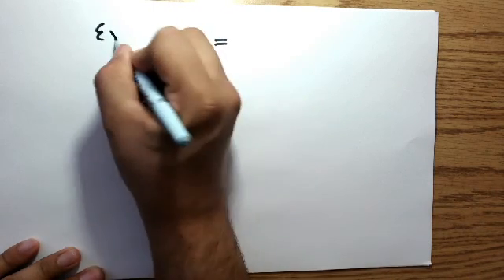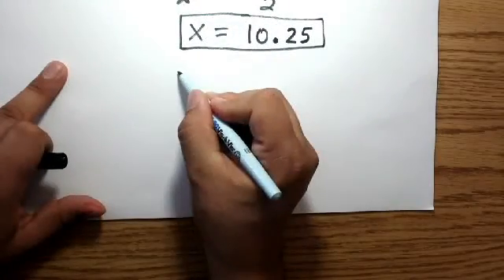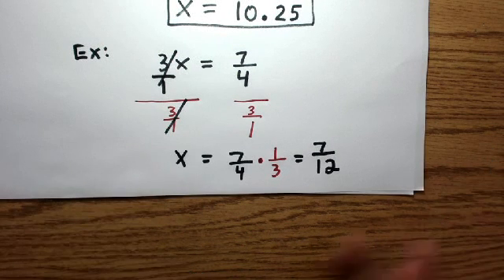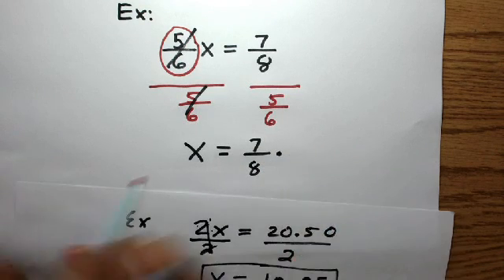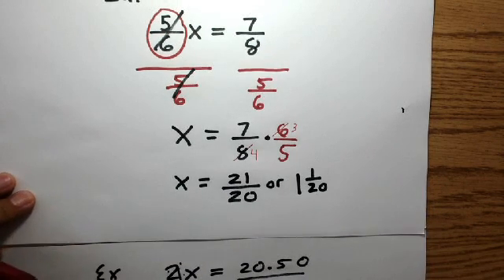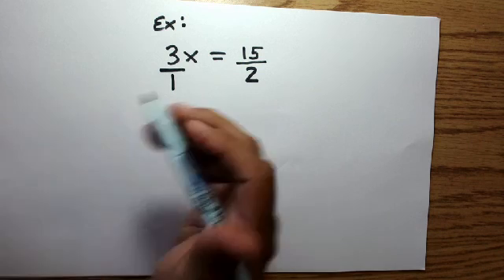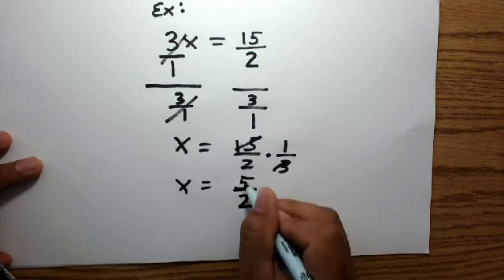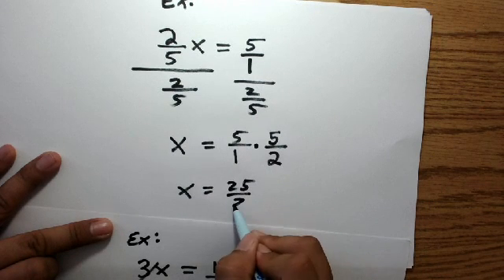SJA ALGEBRA 1 SOLVING EQUATIONS (21 SEPTEMBER)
SJA ALGEBRA 1